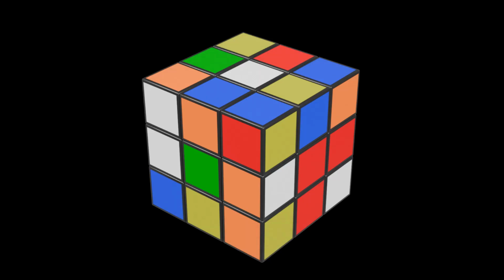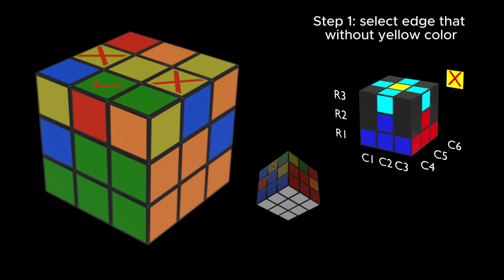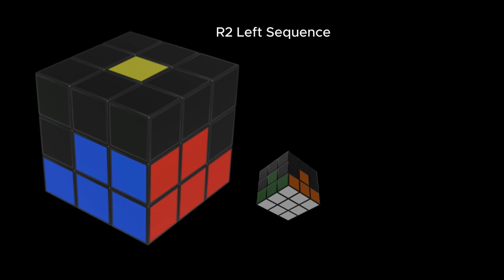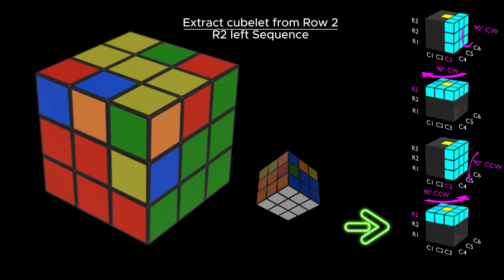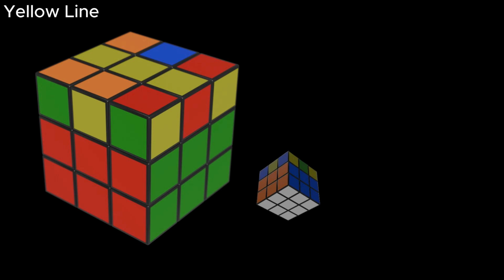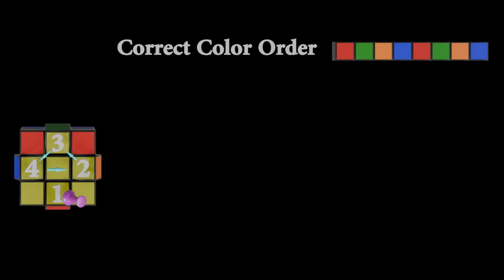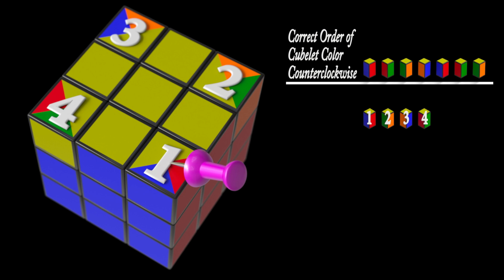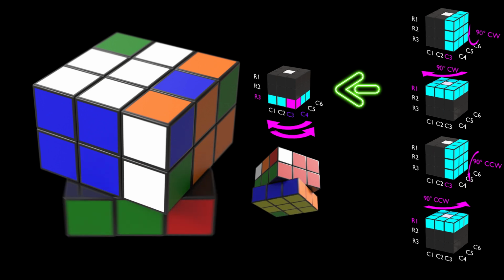Solve the Rubik's Cube Like a Pro with These Simple Steps!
The video "Solve the Rubik's Cube Like a Pro with These Simple Steps!" is a comprehensive tutorial that teaches viewers how to solve a Rubik's Cube from scratch. The video is divided into 3 major sections, each focusing on a specific aspect of the cube, such as the center pieces, corner pieces, and edge pieces. The tutorial is designed to be easy to follow and includes detailed explanations and visual demonstrations of each step.

Here is a detailed description of the video:

1. **Cube Basics**: The video starts by explaining the basic components of the Rubik's Cube, including the center pieces, corner pieces, and edge pieces. It also covers the different colors and their positions on the cube.

2. **The Algorithm**: The video then introduces the algorithm, which is a set of moves that can be used to solve the cube. The algorithm is demonstrated step-by-step, with clear explanations of each move.

Part 1 - Row 1
3. **Step 1 - The Flower**: The first step in solving the cube is to create the "flower" pattern on the top layer. This involves moving the white edge pieces to their correct positions.

4. **Step 2 - The White Plus**: The second step is to create the white plus on the top layer. This involves moving the white corner pieces to their correct positions.

5. **Step 3 - Solve White Corners**: The third step is to solve the white corners. This involves moving the white corner pieces to their correct positions.

Part 2 - Row 2
6. **Step 4 - Solve Middle Row**: The fourth step is to solve the middle row. This involves moving the middle row pieces to their correct positions.

Part 3 - Row 3
7. **Step 5 - Create Yellow Plus**: The fifth step is to create the yellow plus on the middle layer. This involves moving the yellow edge pieces to their correct positions.

8. **Step 6 - Match Yellow Plus with Face Colors**: The sixth step is to match the yellow plus with the face colors. This involves moving the yellow corner pieces to their correct positions.

9. **Step 7 - Place Yellow Corners in Correct Spot**: The seventh step is to place the yellow corners in their correct spots. This involves moving the yellow corner pieces to their correct positions.

10. **Step 8 - Solve Yellow Corners Facing Orientation**: The final step is to solve the cube. This involves twisting the remaining pieces to their correct face orientation.

Throughout the video, the instructor provides clear explanations and visual demonstrations of each step, making it easy for viewers to follow along.

Chapters
0:00 The Story
4:20 Intro
5:00 Part 1 Row 1
5:52 R1 Right Sequence
7:04 Part 2 Row 2
7:39 R2 Right Sequence
8:39 R2 Left Sequence
13:09 Part 3 Row 3
13:39 Part 3.1 Yellow Plus Facing
14:09 Yellow Line Sequence
14:44 Yellow Angle Sequence
15:49 Part 3.2 Yellow Plus Position
17:44 Part 3.2 7 Steps Sequence
18:34 Part 3.3 Yellow Corners Position
20:19 Part 3.3 9 Steps Sequence
20:54 Part 3.4 Yellow Corners Facing